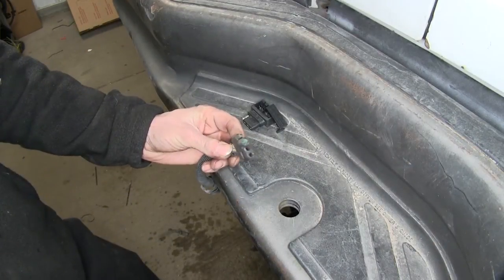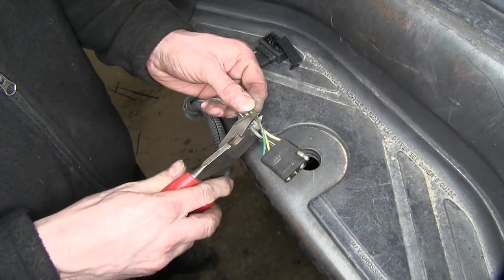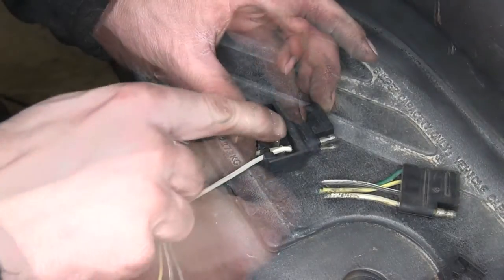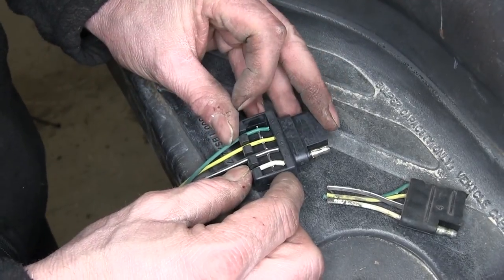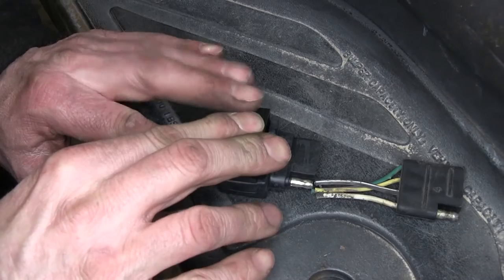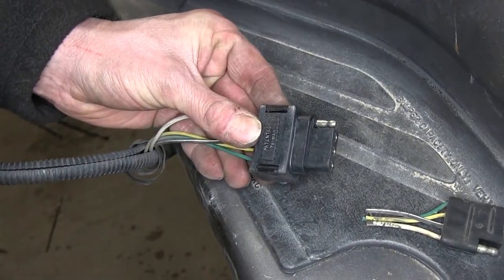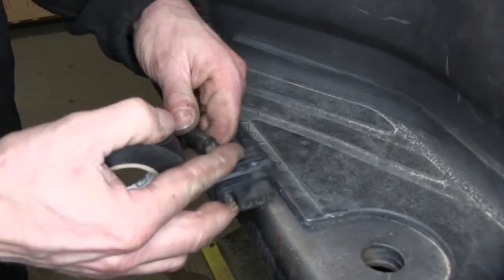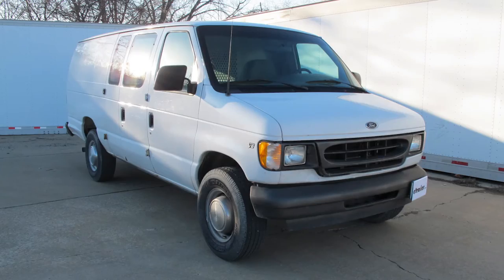etrailer | 2002 Ford Van Quick Fix (TM) 4 Pole Flat Car and Trailer Ends: Complete Installation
All right, today on this 2002 Ford van E350, we're going to install part number 48195 from Hopkins. This is the Quick Fix 4 Pole Flat Car and Trailer Ends. All right, this is our parts right here. Now this end is for the van. This end would be saved for a trailer eventually. We'll set these parts to the side. Now here's our factory 4 pole connector.

We actually test it, and we have power in the wires, but nothing out here. So we're just going to use our Quick Fix to work on it. Peel back some of the insulation material, we'll get down some fresh wire, and we'll go ahead and just cut it off. Now we'll go ahead and line up our wires. It's printed inside here what wires does what, or you could copy your original connector too. Go ahead and line them up.

It's marked GD for ground, TM for trailer marker lights, for pushing our brown wire, LT for left turn, and our last wire, RT for right turn. Now we got our wires in place. Now we actually have some inaudible 00:01:17 grease that'll actually fit inside here, so just to keep things clean and clear, we're going to put the wires in first. We'll take the wires back out, put in our grease, and then reassemble it. Once you have all your wires lined up, basically we'll take our cap and push it in place. We'll take some pliers, and we'll just go ahead and squeeze it together.

When you squeeze it, you should hear a click with these clips catching. So let's go ahead and take our loom, shorten it up a little bit, maybe some fresh tape around the end, and we'll be set. Now all we got to do is try it out. We'll go ahead and try it out with a light tester before we try it on a trailer. Okay. Looks like everything works.

With that, that'll finish it for our install of part number 48195 from Hopkins,  the Quick Fix 4 Pole Flat, on our 2002 Ford van E350. .